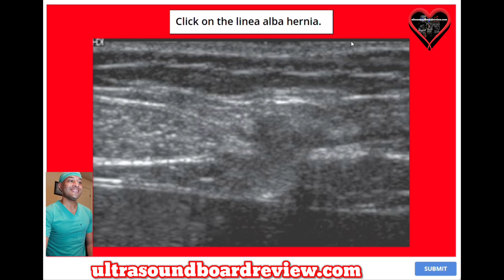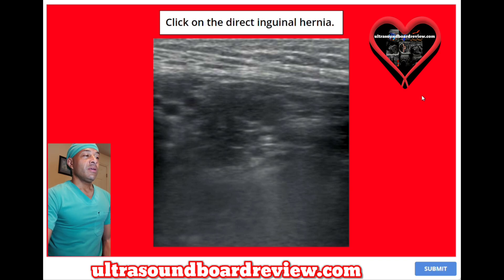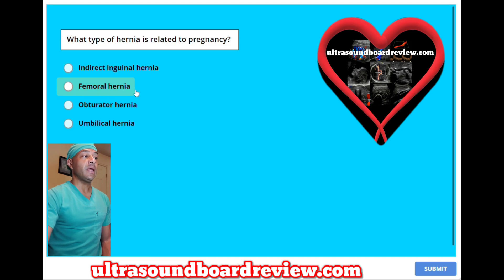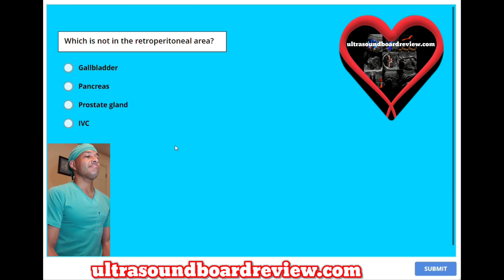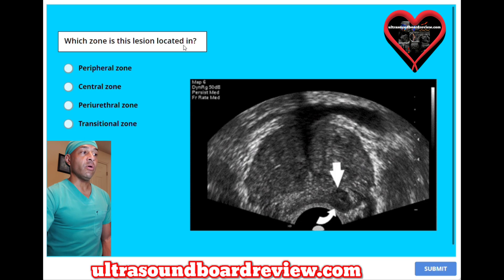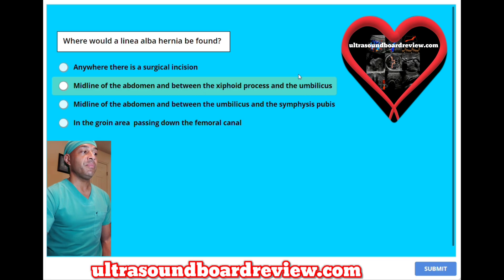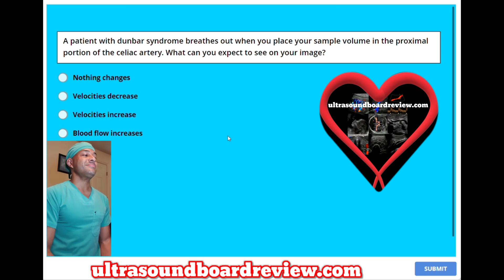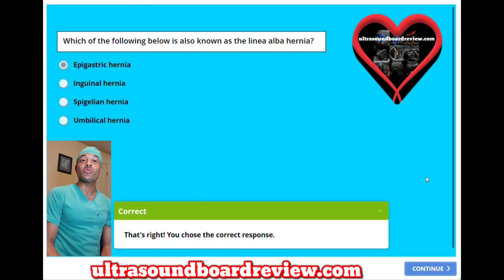Abdominal Sonography Registry Review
Part 9.

Purchase our abdominal sonography mock exams on our website below!